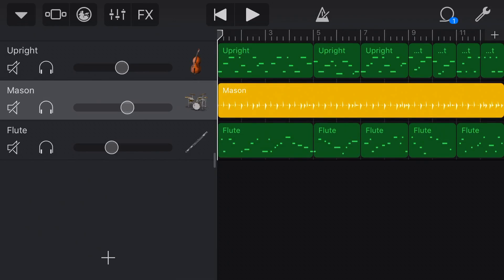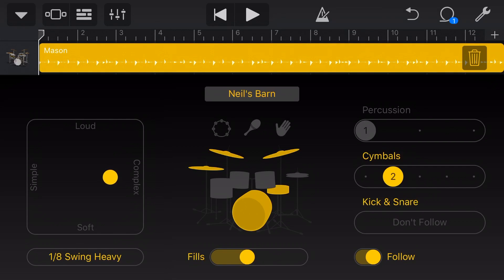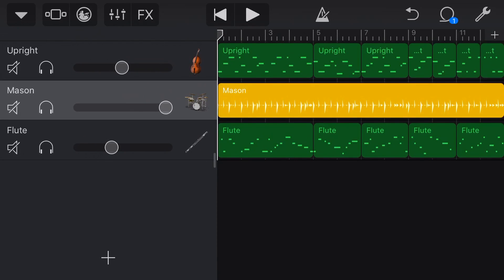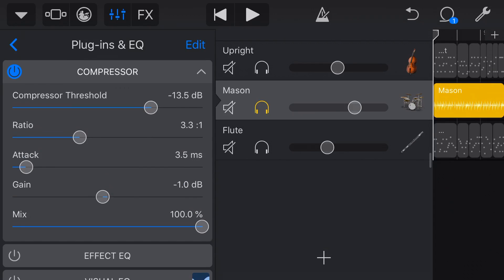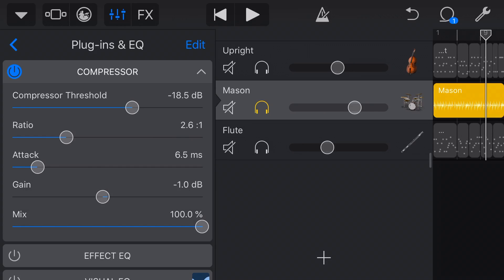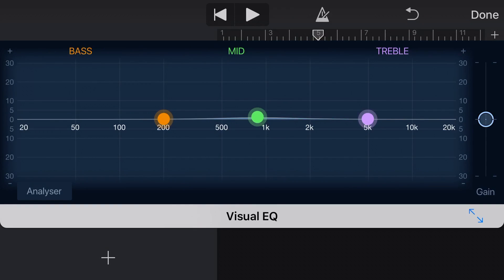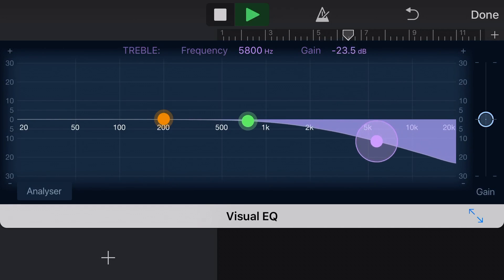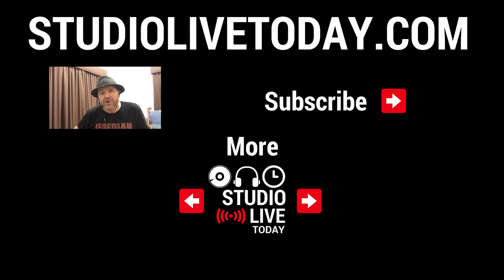How to mix drums in GarageBand iOS - Volume, Compression, EQ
Drums can be one of the toughest instruments to mix in your tracks, and whether you're using the GarageBand Drummer, Smart Drums, loops or actual recorded drums, there are a few things to consider in order to get your drums to sit nicely in the mix.

In this video, I take you through my basic tips for mixing drums in GarageBand iPad or GareageBand iPhone, including:
 1. Velocity - how hard the Drummer is hitting the drums
 2. Volume - ensuring volume is not peaking/clipping
 3. Compression - how to set a compressor to make drums pop without pumping or distorting
 4. EQ - using the visual EQ to adjust volume at different frequencies (bass, mid, treble)

For more tips on recording and mixing in GarageBand, check out my GarageBand Quick James series here:

== Pete Recommends ==

== Web & Social ==